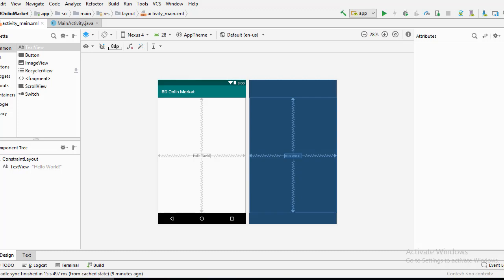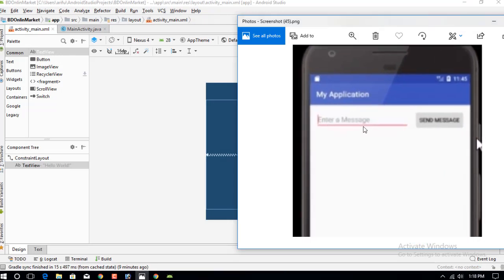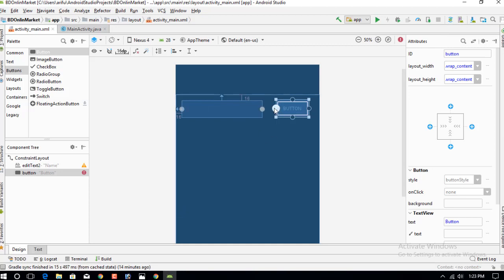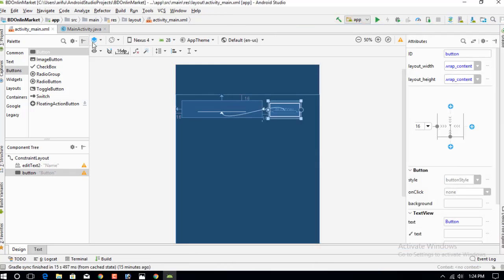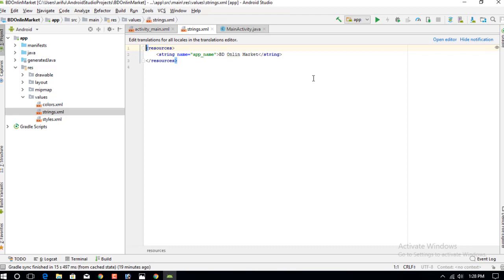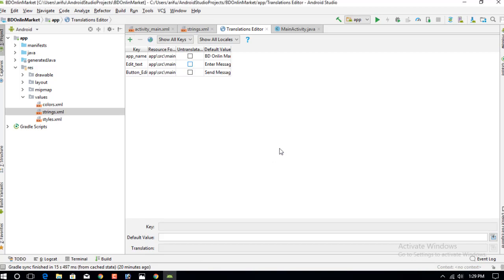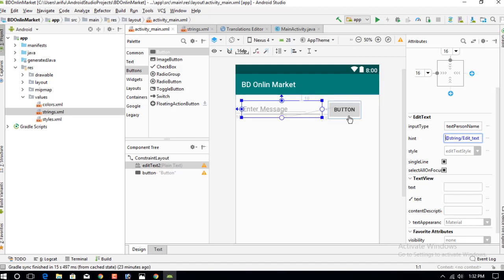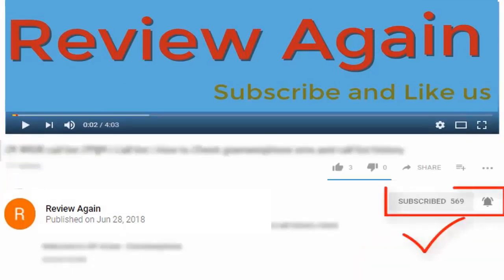Create Android Application Part 3 || Create a Simple User Interface || Android Studio project Part 3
he user interface for an Android app is built using a hierarchy of layouts (ViewGroup objects) and widgets (View objects). Layouts are containers that control how their child views are positioned on the screen. Widgets are UI components such as buttons and text boxes.
In Android Studio's Project window, open app - res - layout - activity_main.xml.
To make more room for the Layout Editor, hide the Project window by selecting View - Tool Windows - Project (or click Project  on the left side of Android Studio).
If your editor shows the XML source, click the Design tab at the bottom of the window.
Click Select Design Surface  and select Blueprint.
Click Show   in the Layout Editor toolbar and make sure Show Constraints is checked.
Make sure Autoconnect is off. The tooltip in the toolbar should read Turn On Autoconnect  (because it's now off).
Click Default Margins  in the toolbar and select 16 (you can still adjust the margin for each view later).
Click Device for Preview  in the toolbar and select 5.5, 1440 × 2560, 560dpi (Pixel XL).

‎"Open the Layout Editor · ‎Add a text box · ‎Add a button · ‎Change the UI strings"
"android app development tutorial beginner pdf"
"android tutorial for beginners with examples"
"android tutorial for beginners w3schools"
"android app development software"
"learn android programming step by step"
"how to create android apps for beginners"
"create android app online"
"how to create an android app without coding"
"how to create an android app pdf"
"android app development books"
"android development tutorial pdf"
"android tutorial video"